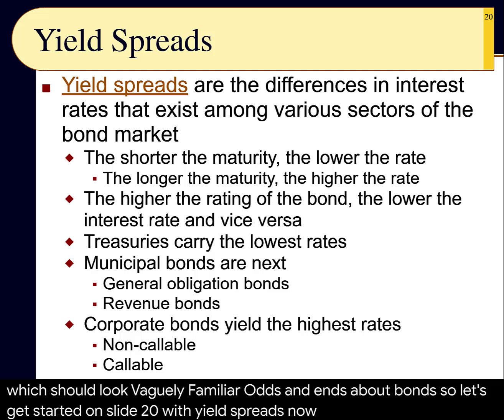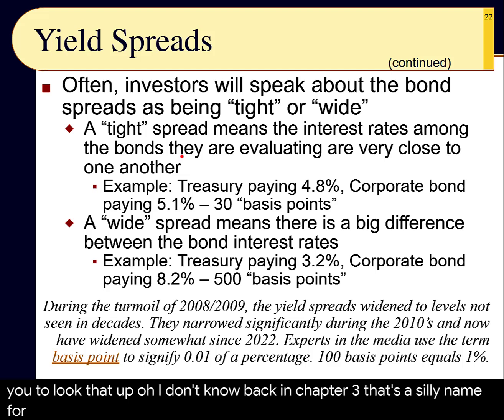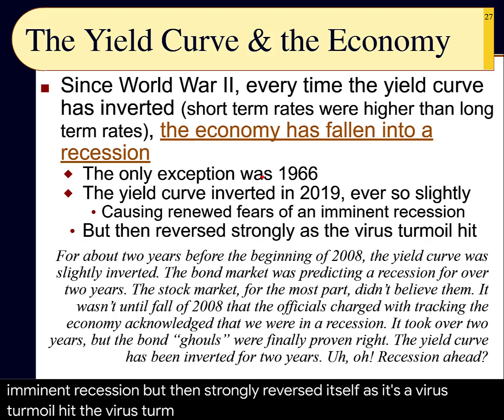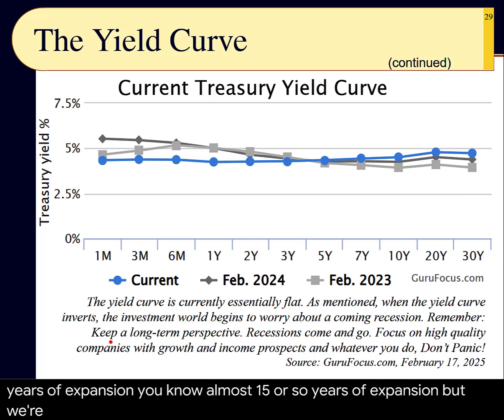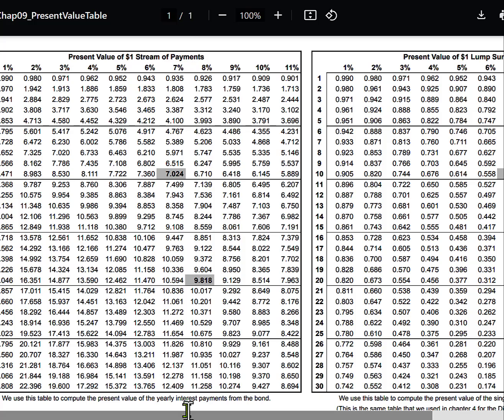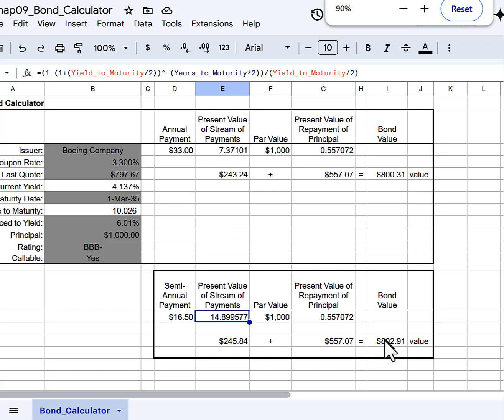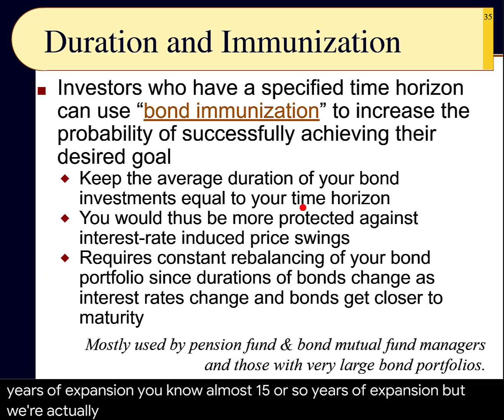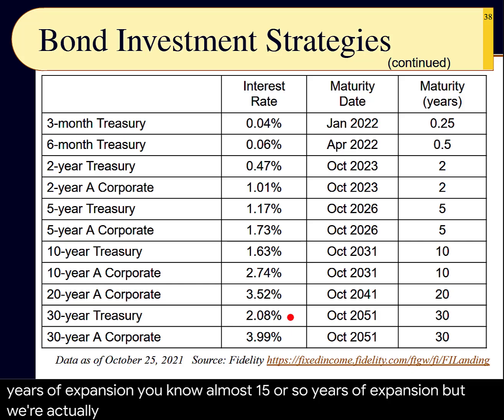BUS123 Chapter 09 - The Yield Curve, Bond Valuation - Slides 20 to 41 - Spring 2025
In this presentation, we start by looking at yield spreads and the yield curve and how the yield curve has been a very good indicator of the near-term future of the economy. We then turn our attention to the task of computing the value of a bond. The method should look very familiar since it is almost exactly the same as one of the methods we used for computing the value of stocks. The big difference is bonds are far more predictable than stocks so we can assign a much higher level of confidence to our results. But always remember, there are no guarantees when you invest in either stocks or bonds!

Note: This presentation has been superceded by a more recent video.